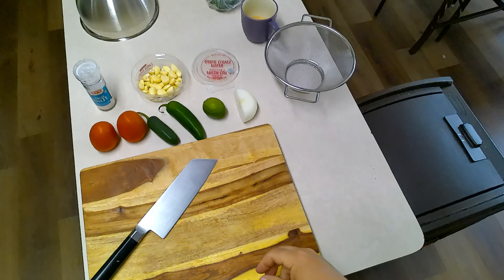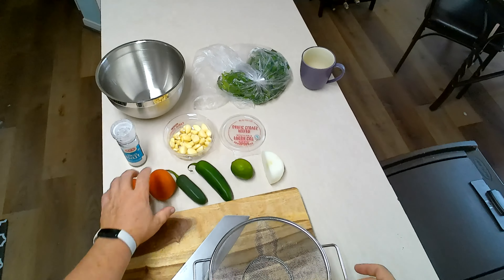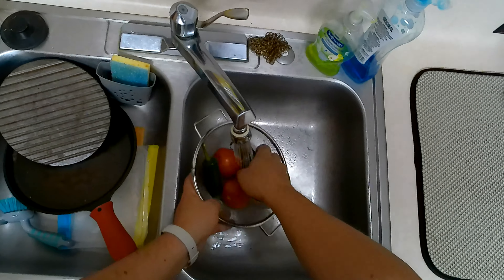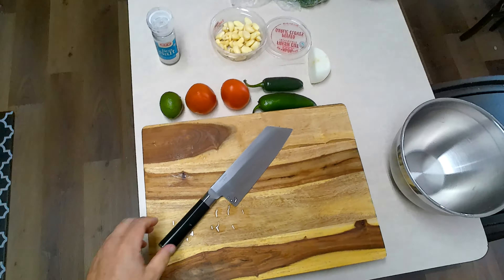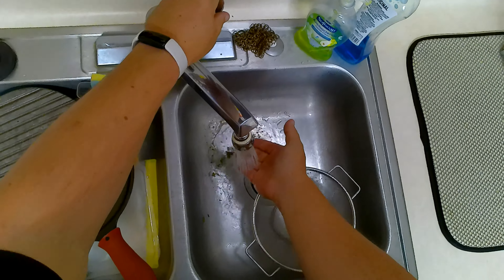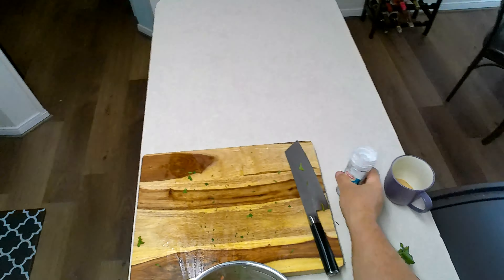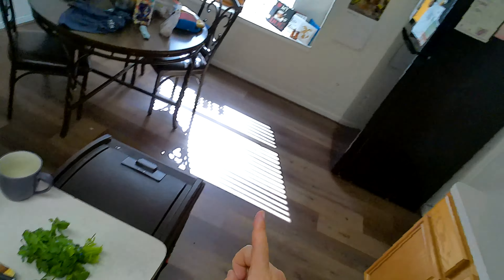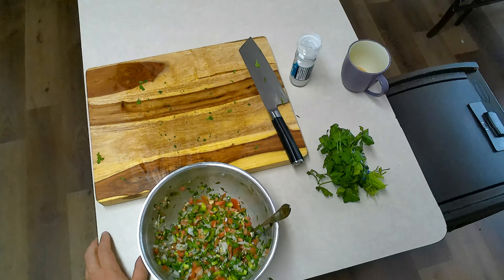Basic Pico De Gallo | How To | Properly Seasoned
Yall this is the basic basic pico de gallo.  Just make sure you do onion then lime juice in that order FIRST if you don't like really strong onion flavor.  The rest is a basic walk through.  Feel free to add anything you want to this and make it your own.